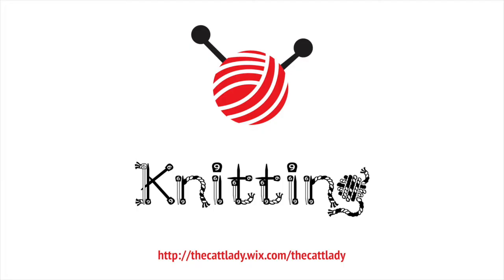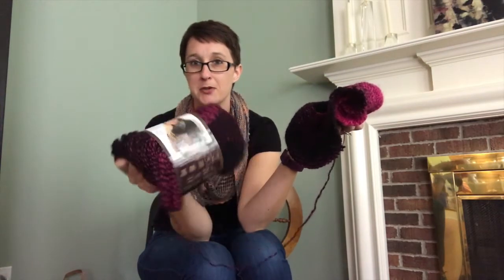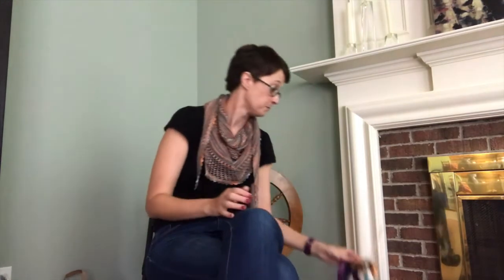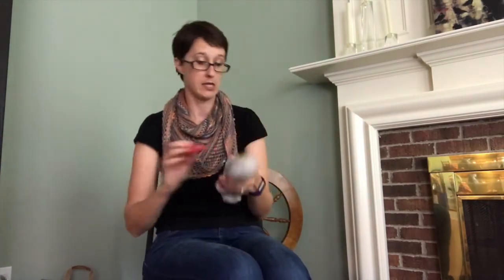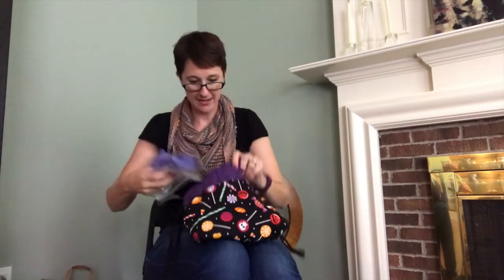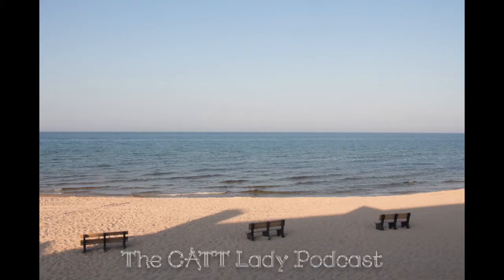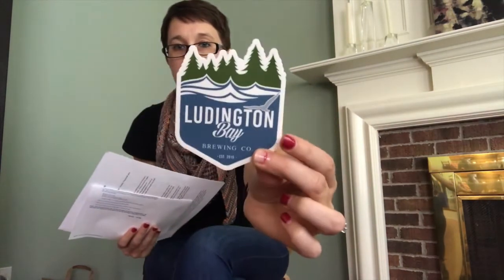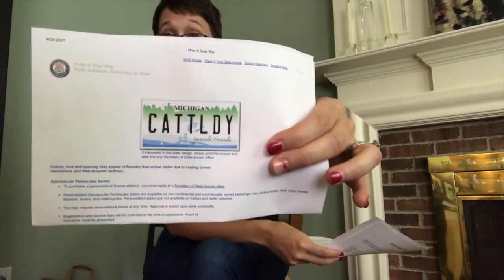The CATT Lady Podcast Episode 69 - Treats and a Retreat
A Podcast all about crafting. Kniting, Spinning, Sewing and more! Find me on Ravelry, Facebook, Instagram, and Twitter as thecattlady!

Show notes in the Ravelry group!

Let's get together on social media!